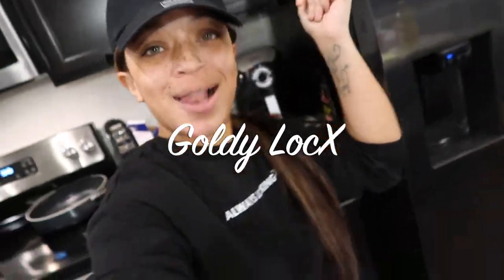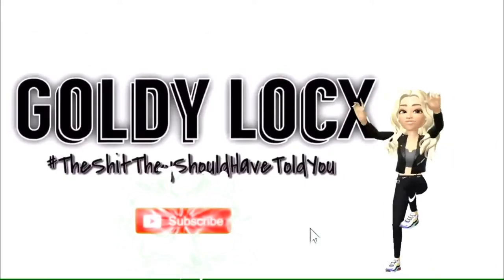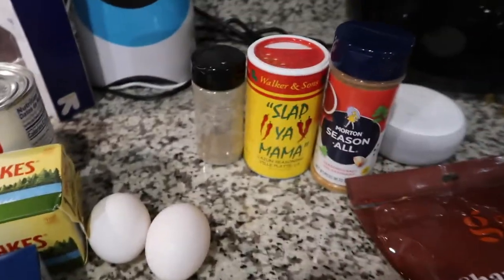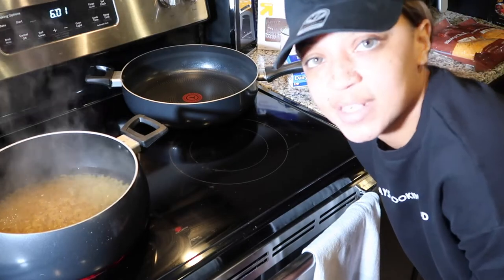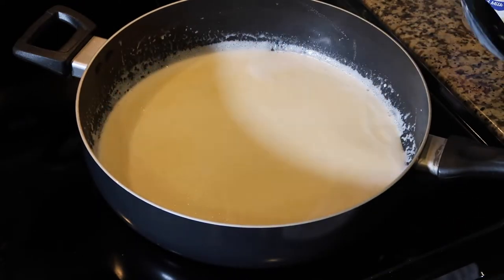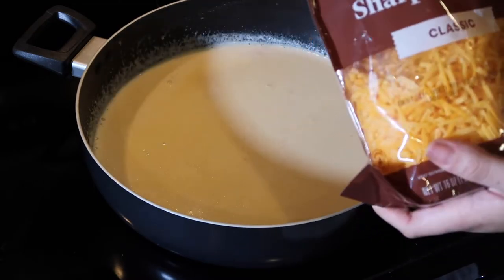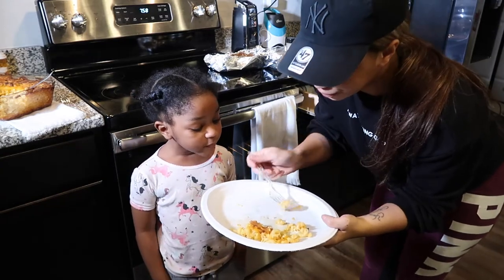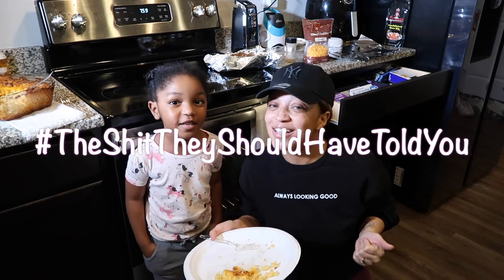HOW TO MAKE BAKED MACARONI AND CHEESE| Recipe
Wassup My GOLDEN FLOWERS!
This is my step by step recipe on how i make my Baked Macaroni and Cheese.